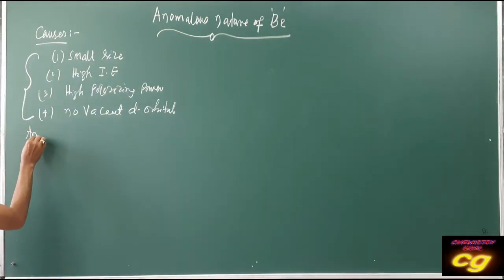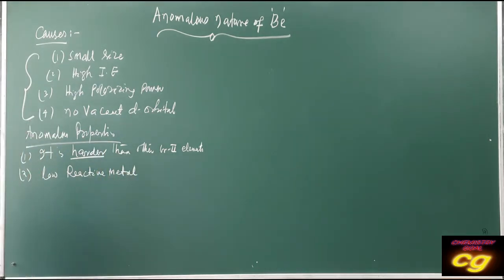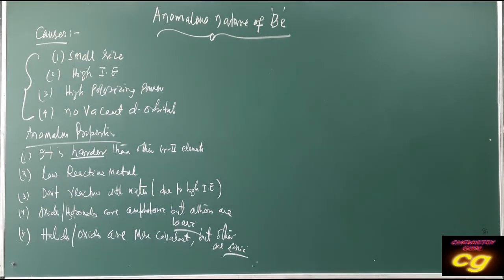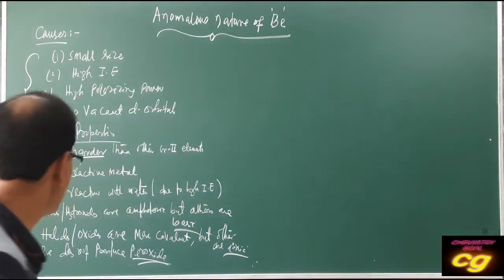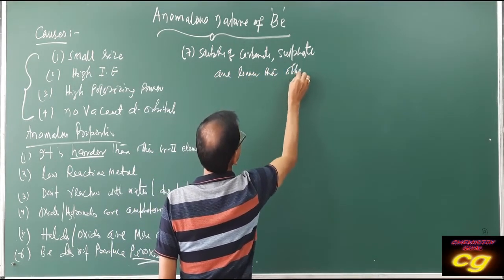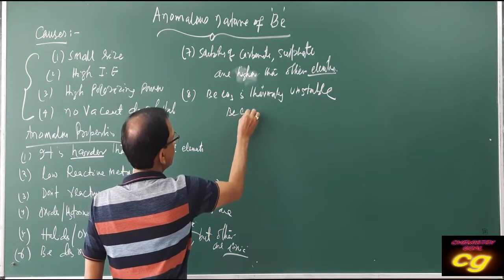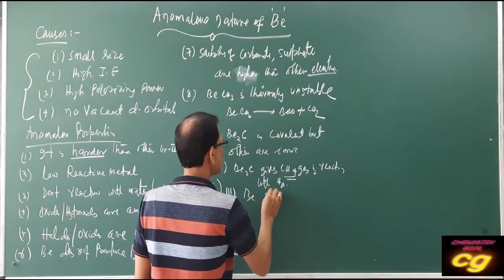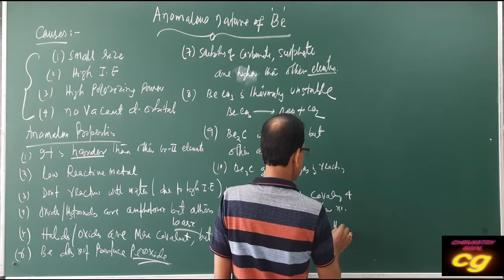S-BLOCK 8 : Anomalous Properties of Beryllium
Chemistry Lesson 242 : Anomalous Properties of Beryllium